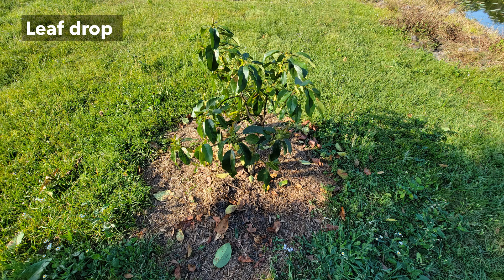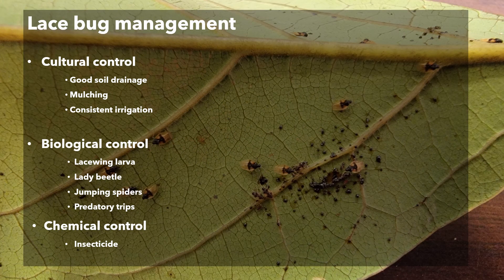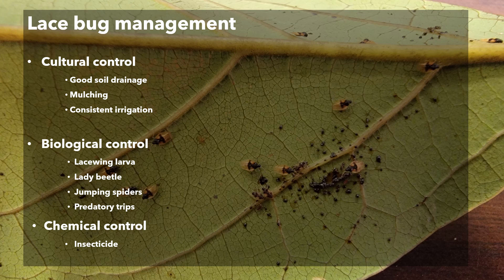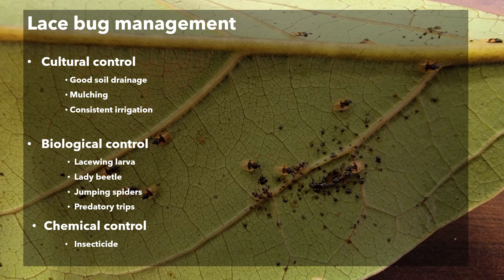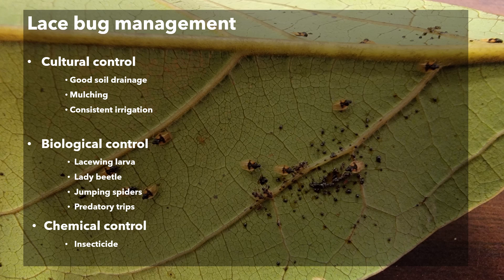Avocado Lace bug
Learn about Avocado Lace bugs with Fruit & Alternative Crops Agent, Amir Rezazadeh.